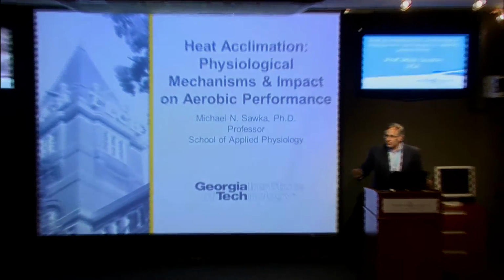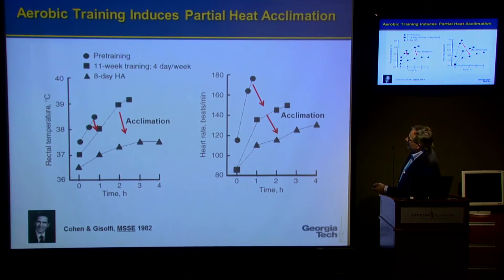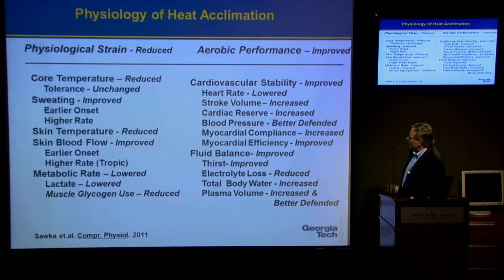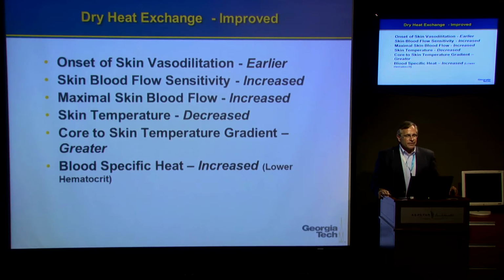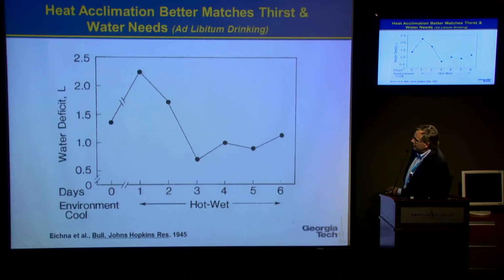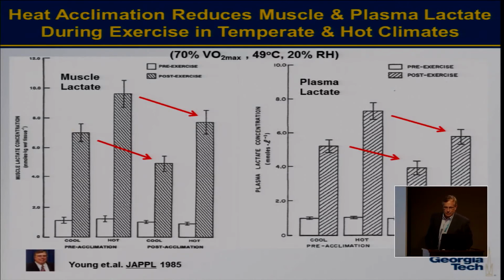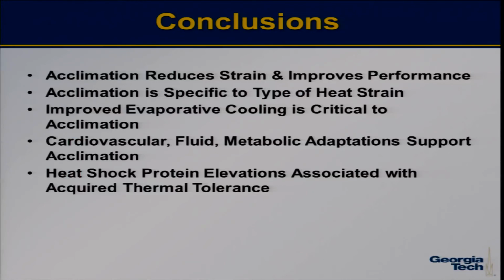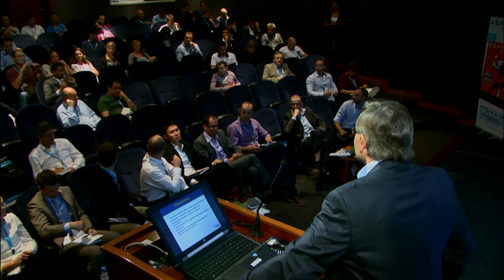Heat Acclimation by Dr Michael Sawka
Training and Competing in the Heat
23rd & 24th March 2014
Doha - Qatar
Heat acclimatisation: physiological mechanisms and impact on aerobic performance
Prof Mike Sawka -- USA